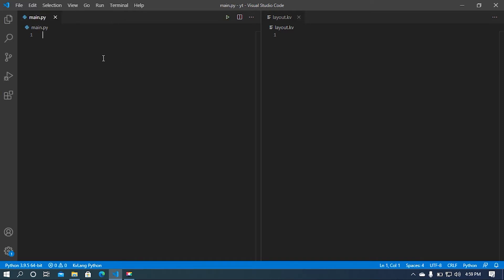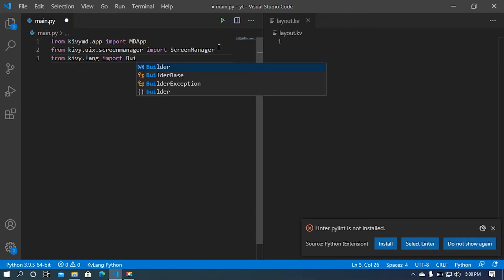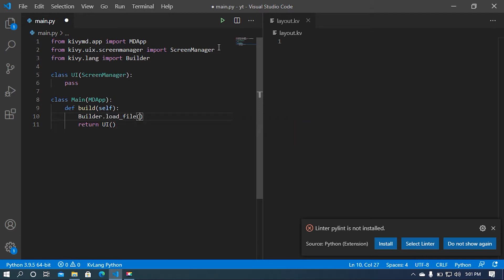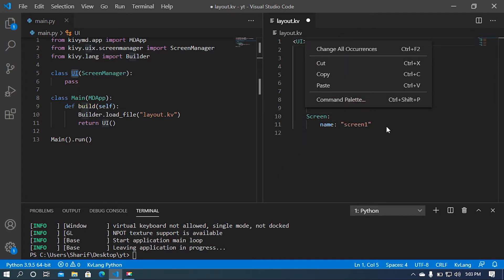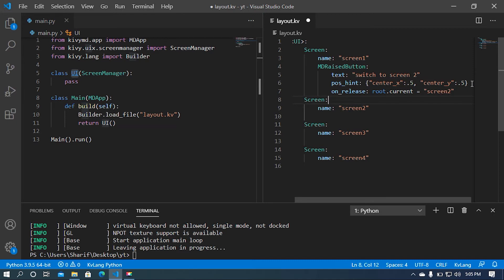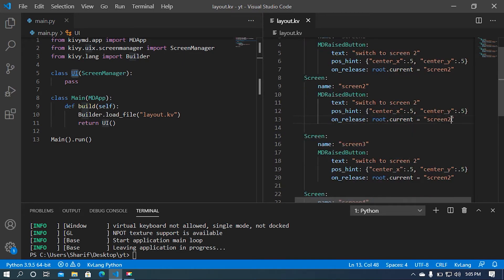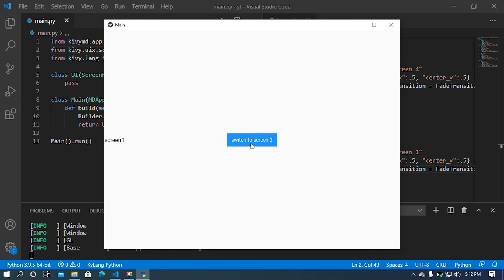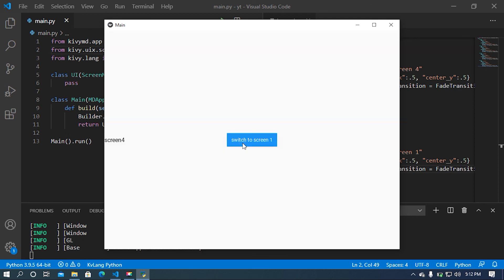Screen Transition with Kivy and kivymd.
Hey guys,
this is a short tutorial about kivy screen transition. There are also other method for screen transition. I think this is standard. And I will make more videos on kivy.